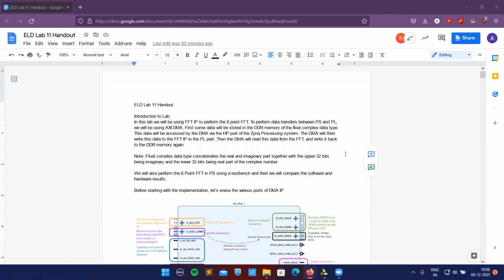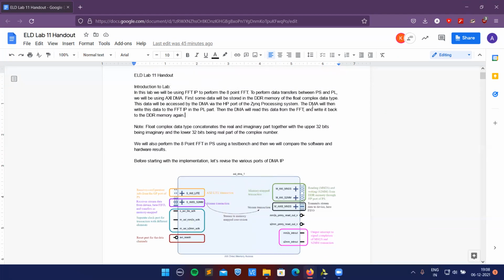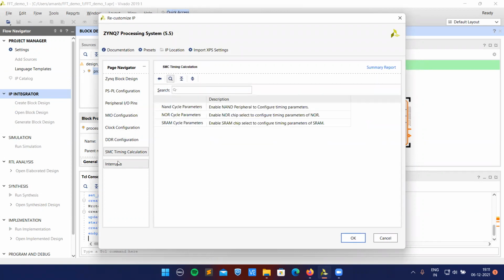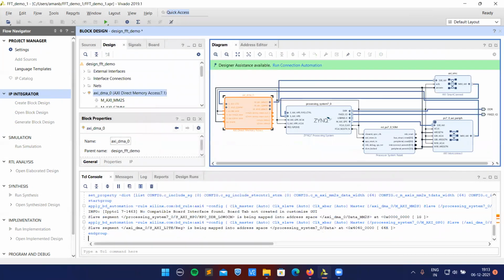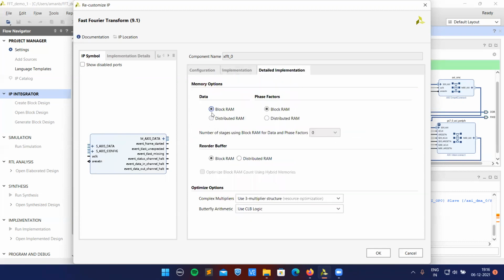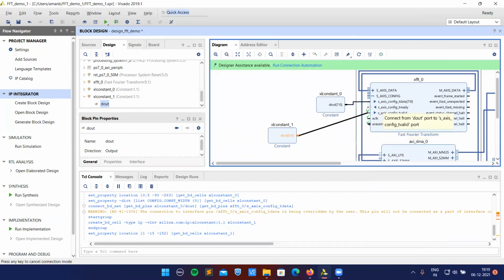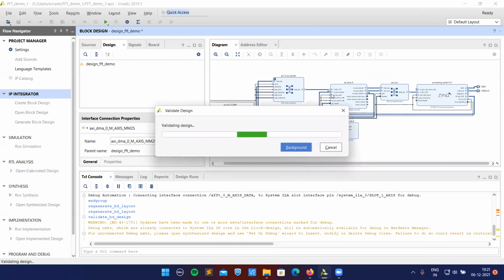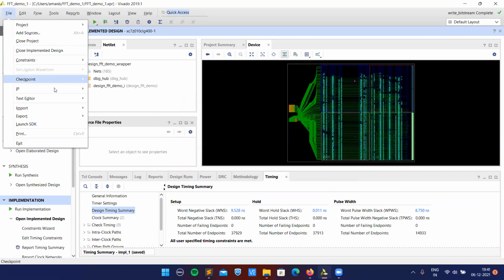Lab_11_Part_1: DMA and FFT in Zynq SoC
Topic: DMA and FFT in Zynq SoC

Instructor: Aman Bhardwaj, MTech ECE, IIIT Delhi, and Krishna Krishna Neel Reddy , BTech ECE, IIIT Delhi